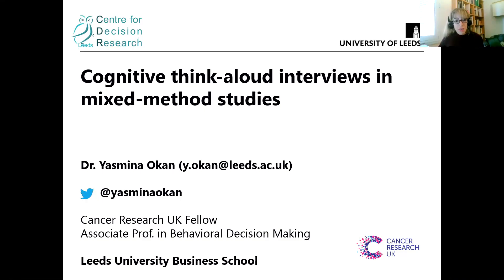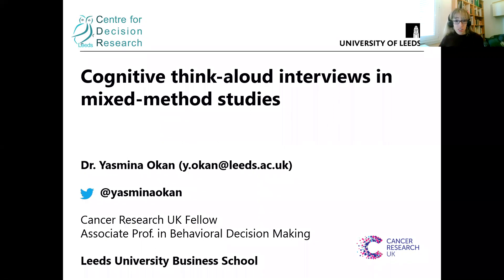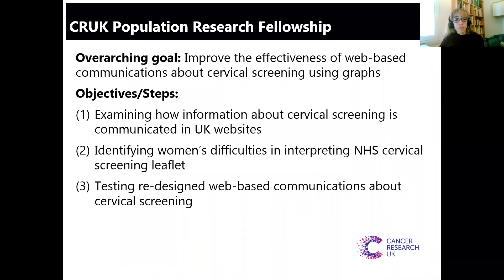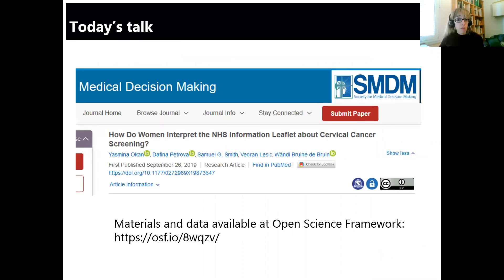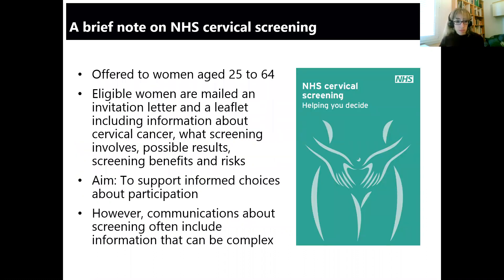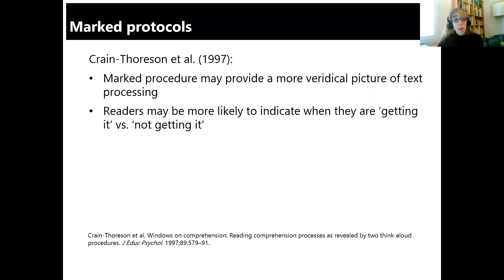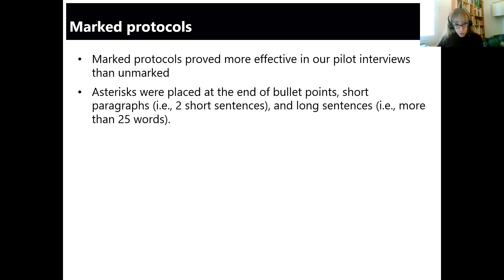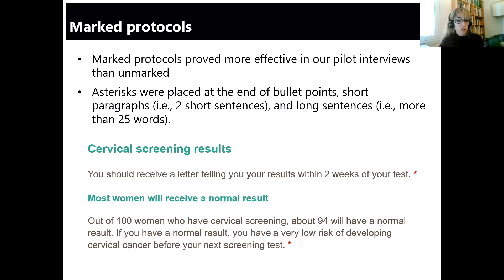White Rose DTP- Cognitive think-aloud interviews in mixed methods studies. Dr Yasmina Okan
AQUALM- Advanced Qualitative Methods Training at the White Rose Social Sciences DTP presents Dr Yasmina Okan, Associate Professor in Behavioural Decision Making, Leeds University Business School, United Kingdom. Dr Okan's research focuses on the psychology of judgment and decision making, with an emphasis on health risk perception and communication.